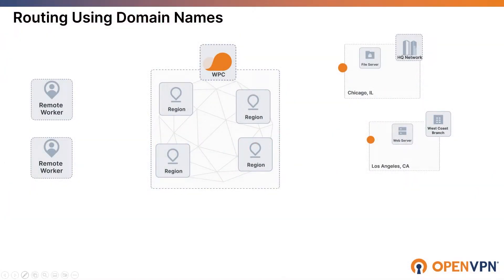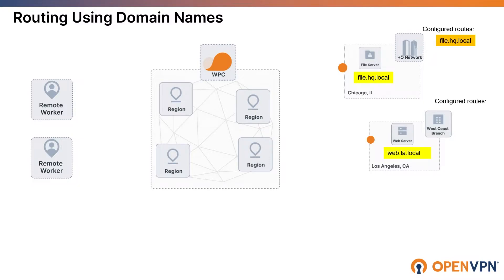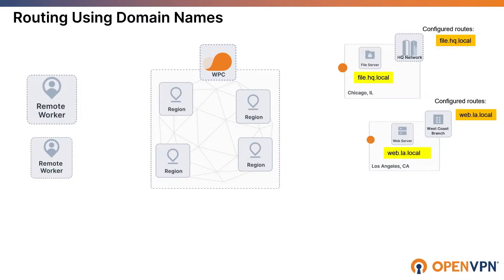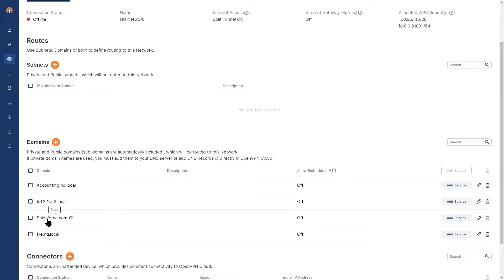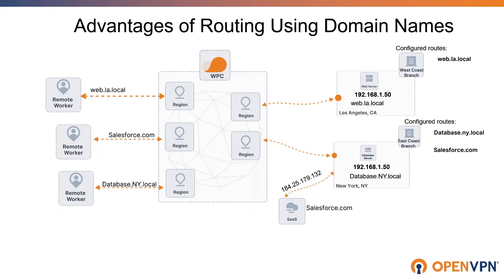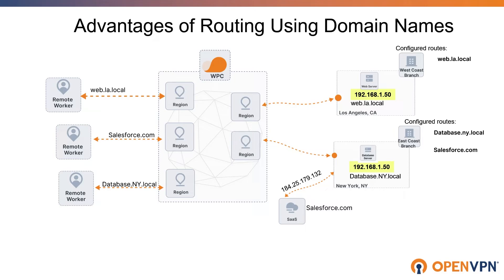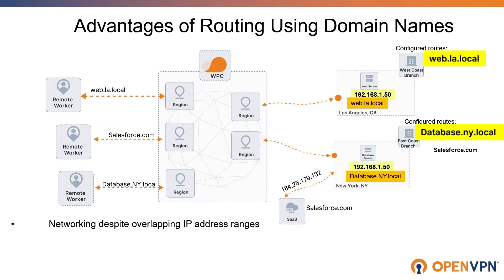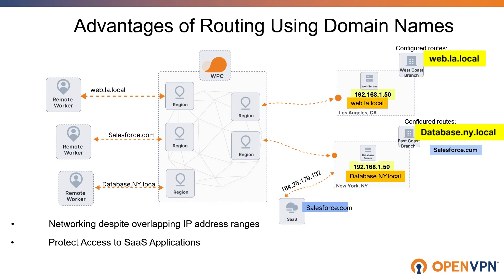Domain Routing with CloudConnexa (formerly OpenVPN Cloud)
Domain Routing is a feature of OpenVPN Cloud. Instead of just relying on the IP address and IP address subnet, the WPC also looks at the name that is trying to resolve and how that is being routed. So not only you can provide the IP address range to help identifying the route to the network, but you can also access services and resources under a network by just using a domain name.
With Domain Routing, the routing takes place based on the actual domain name.
Basically Domain-Based Application Routing feature is providing intelligent VPN routing and security solutions using easy to remember and recognizable domain names, both private and public. This allows you to differentiate networks, based entirely on domain names which can be used to route to the right resource on the right network even if there are multiple networks with overlapping IP address.
OpenVPN Cloud is our next-generation private networking solution. Our OpenVPN-as-a-Service solution eliminates the need for VPN server installation. Try OpenVPN Cloud